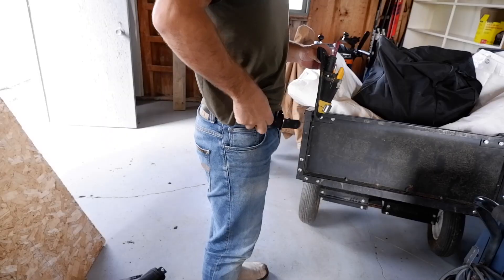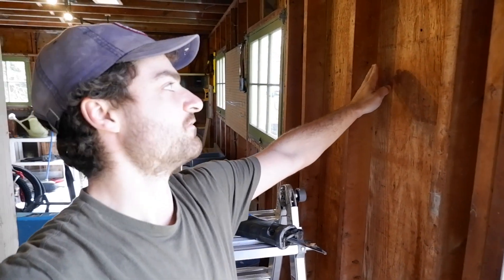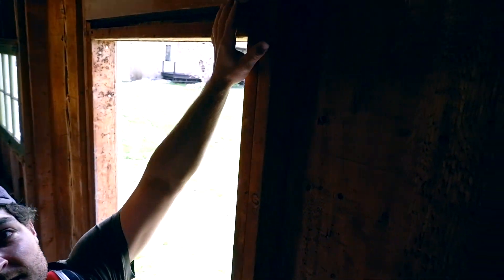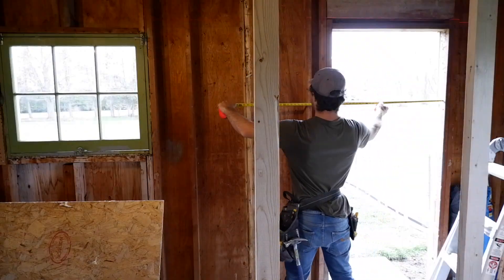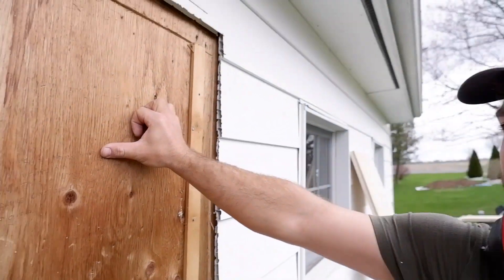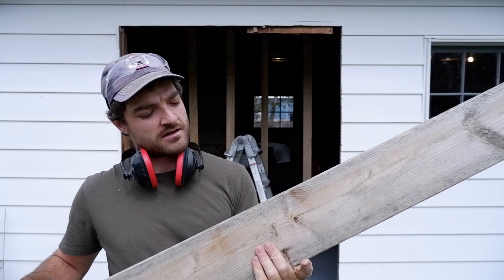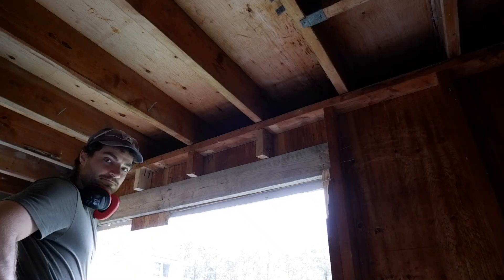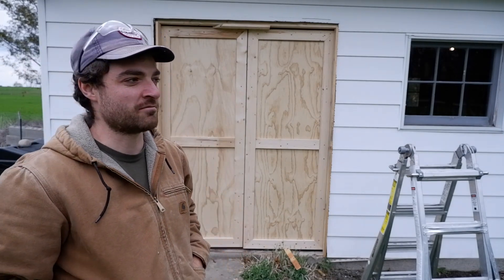How To Change A Single Shed Door Into A Double Door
Creating a larger entrance for easier access into a shed. Removing a single man door and replacing it with a inward swinging double barn door.